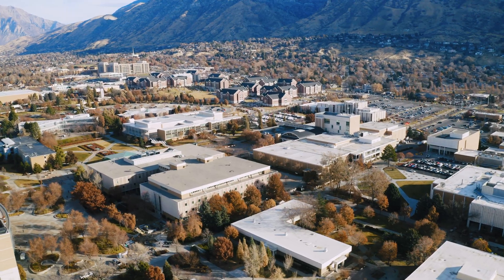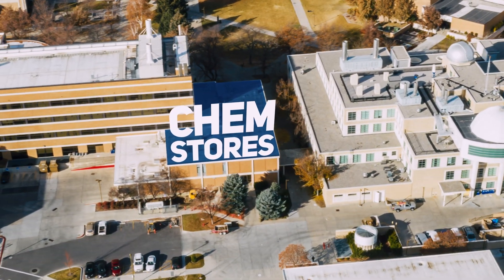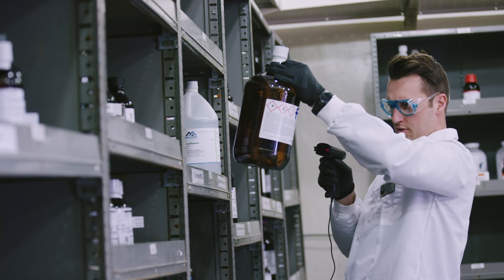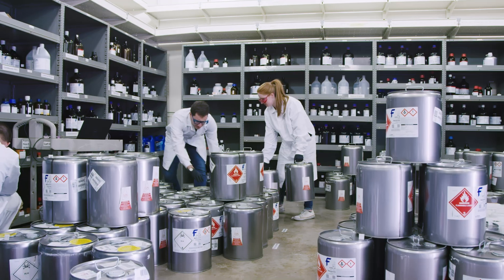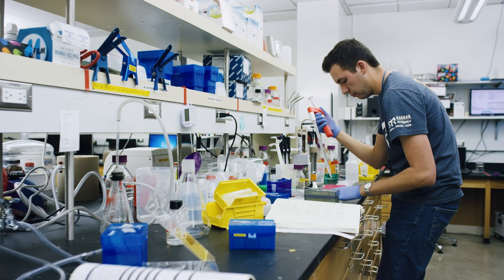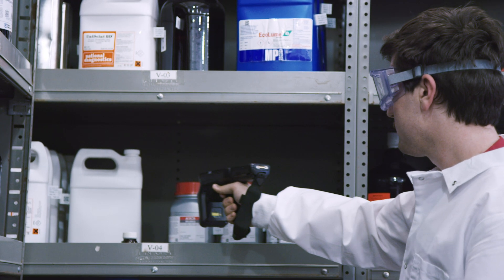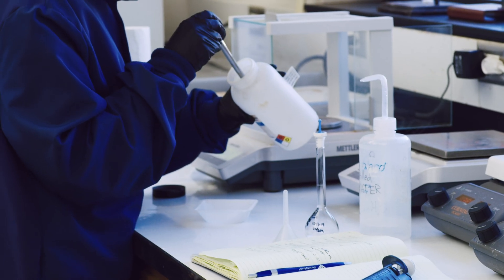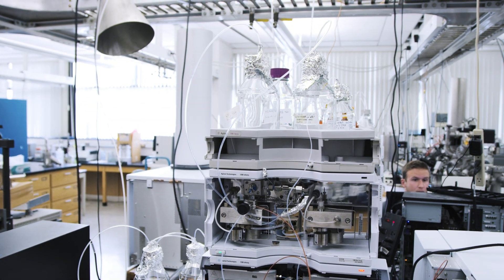RFID Implementation - BYU Chem Stores and the Office of Information Technology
Managing hazardous chemicals is tricky.  BYU's Office of Information Technology worked with Chem Stores make it less tricky with an RFID tracking solution.  Learn how it all came together in a blend of people, processes, and systems.